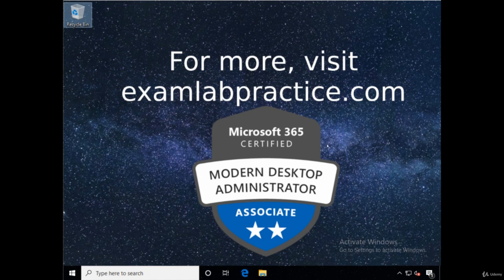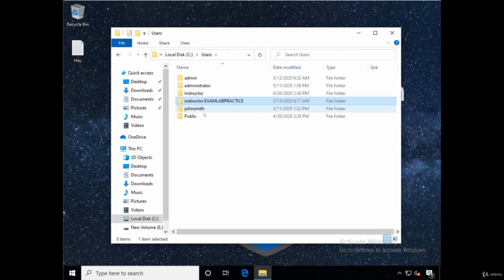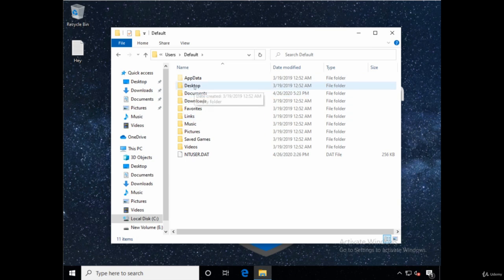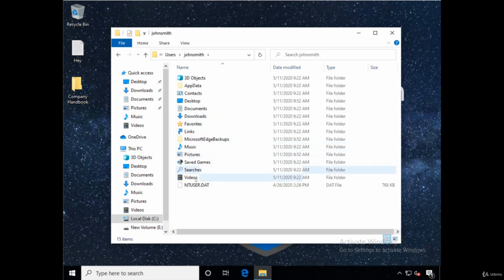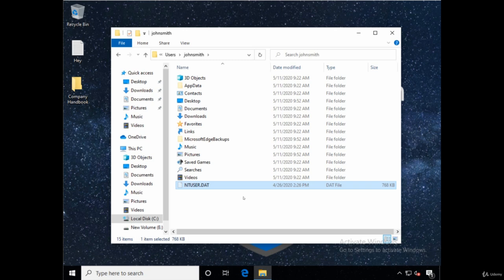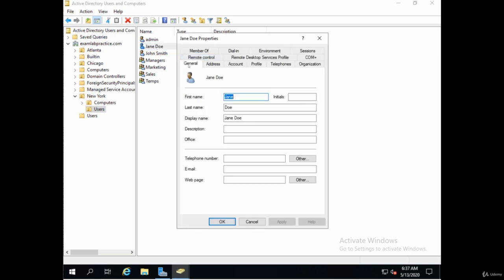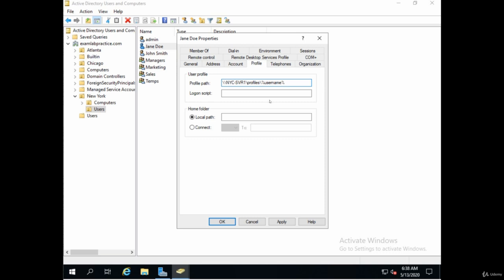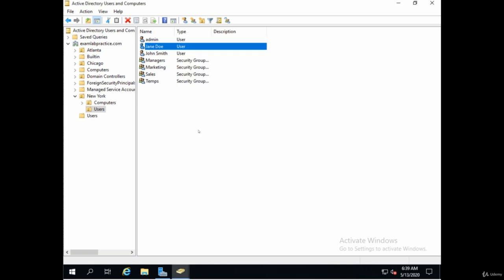4 5 Understanding User Profiles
4. Manage devices and data